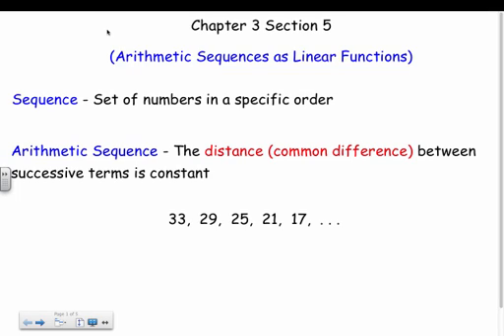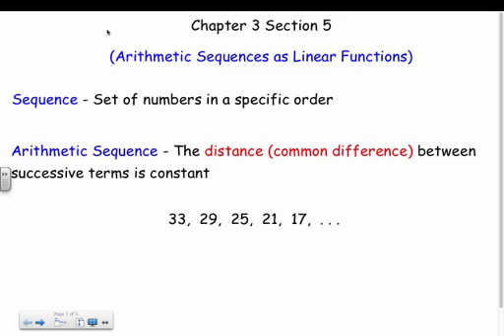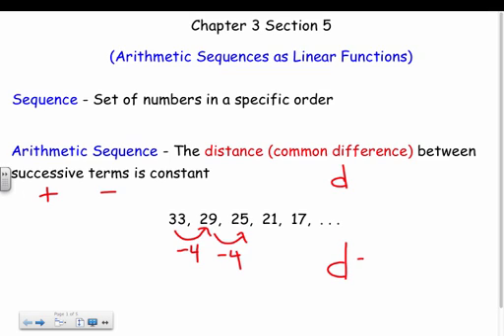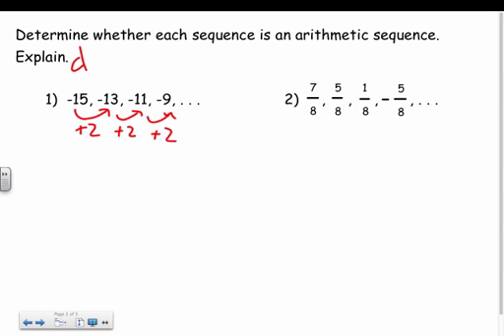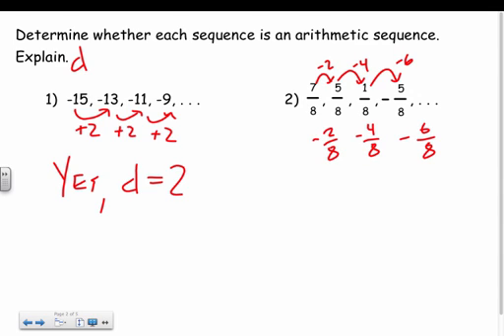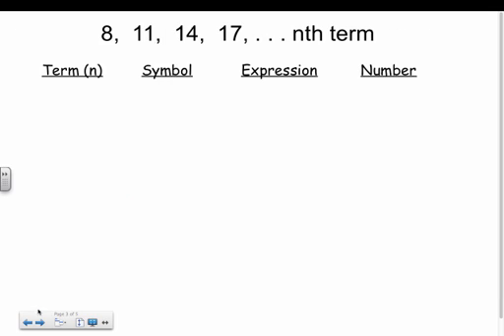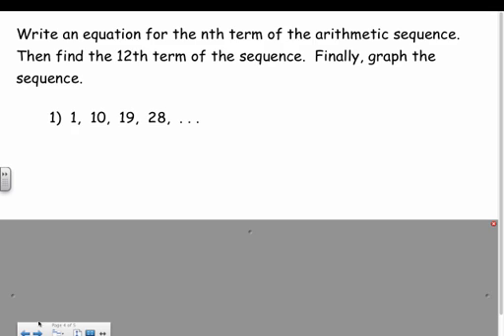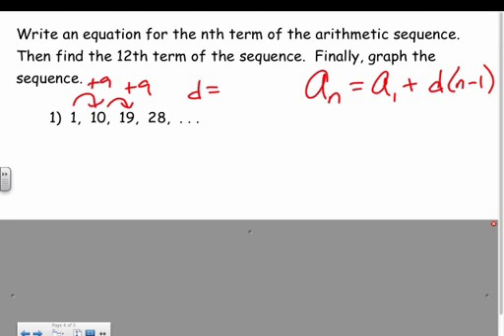Algebra I - Arithmetic Sequences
Algebra I lesson over Arithmetic Sequences